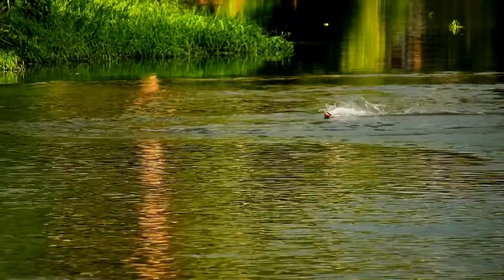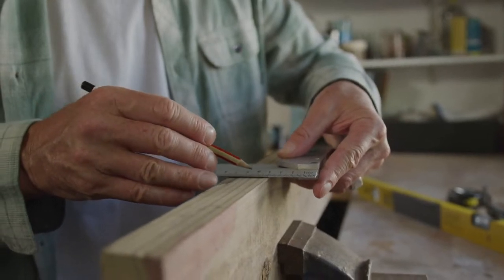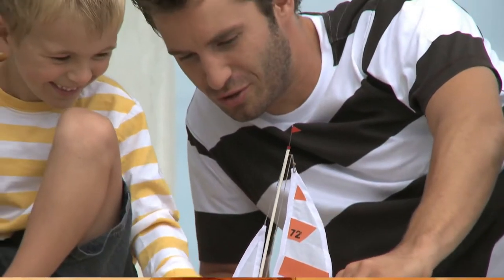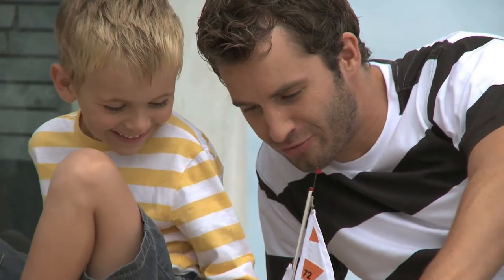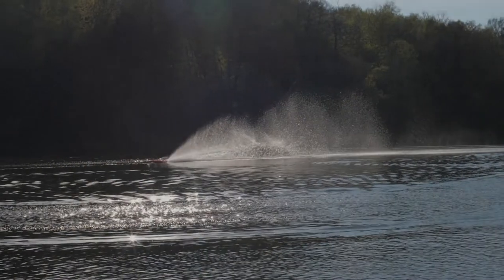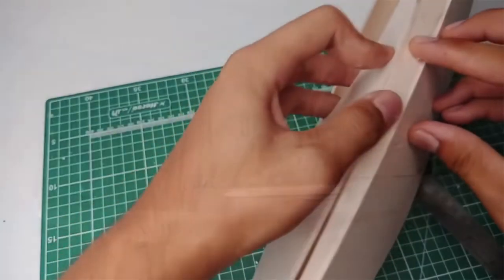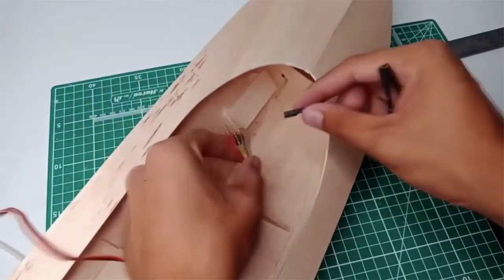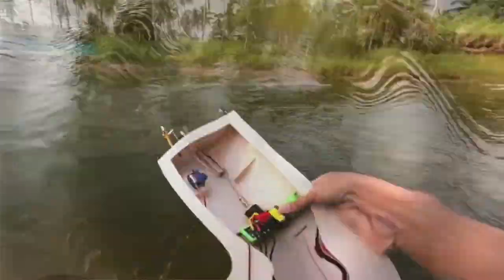Remote Control Boat Radio Control Boat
If you are interested to learn more about "Remote Controll Boat" ,

Our video is about "Remote Controll Boat" subject valuable information but we   try to cover the following subjects:
-radio-controlled boat
-remote control boat
-remote control boat for adults

 Something I noticed when I was searching for info on Remote Controll Boat was the absence of appropriate information.
Remote Controll Boat nevertheless is an subject that I understand something about. This video therefore should be relevant and of interest to you.
 watch this video and you will get the answers you are seeking .

By adding videos to Watch Later list, you can quickly access them whenever you desire, whether you want to see them once again, or for the first time.
To add a video to the "watch later" {playlist|list while enjoying a video, click the "add" icon.
You may likewise start getting notifications when a channel you register for releases new material. By default, we'll only send you the highlights from the channel.
Our YouTube channel has other similar videos regarding radio-controlled boat, remote control boat and remote control boat for adults Please check them out